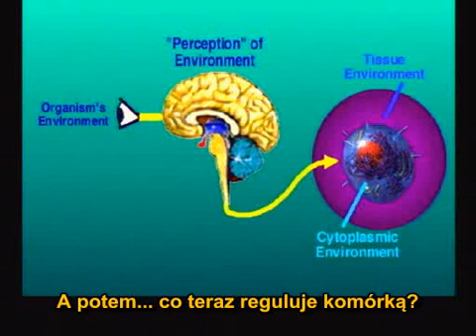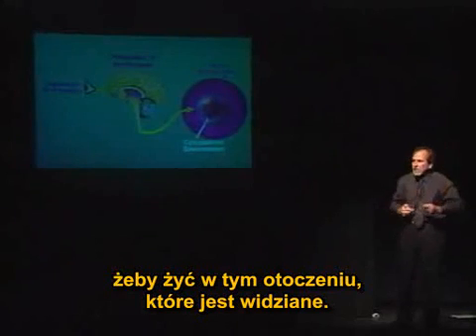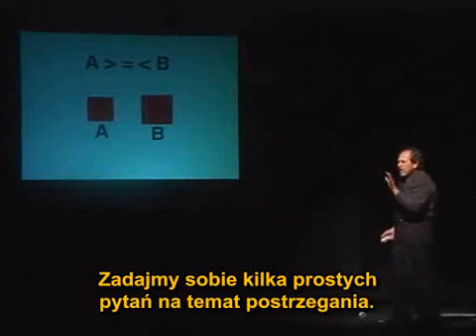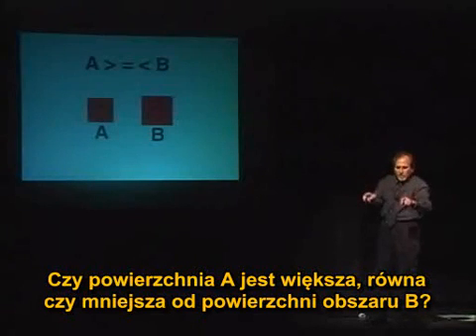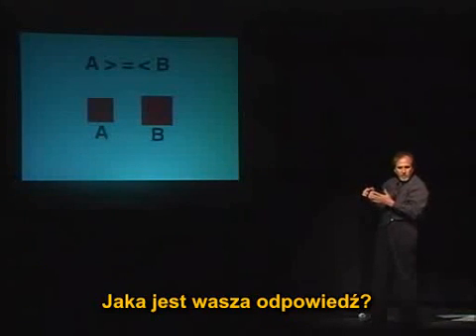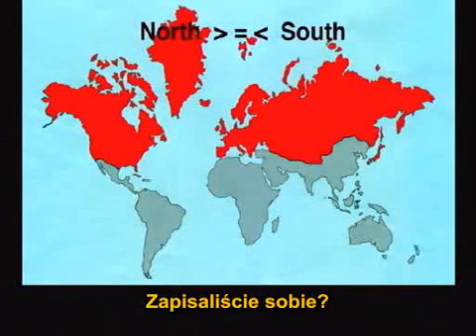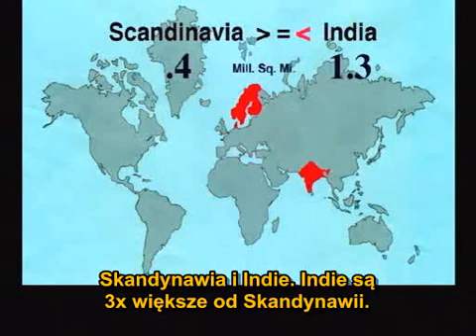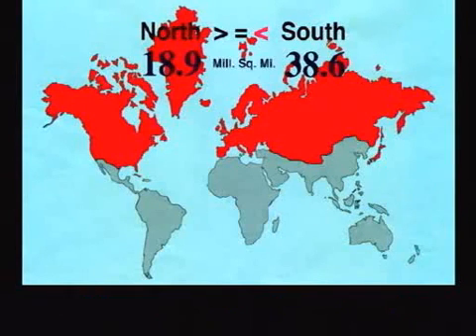Nowa Biologia - Bruce Lipton 6-15 napisy PL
Dzięki ostatnim postępom Bruce'a Liptona w biologii komórkowej nauka obwieszcza ważny ewolucyjny punkt zwrotny. Przez prawie pięćdziesiąt lat utrzymywaliśmy się w iluzji, że nasze zdrowie i przeznaczenie były zaprogramowane w naszych genach - koncepcja ta odnosi się do determinizmu genetycznego. Podczas gdy masowej świadomości obecnie wpajany jest pogląd, że charakter czyjegoś życia jest ustalany genetycznie, radykalnie nowe rozumowanie rozwija się na wiodącej krawędzi nauki. Biolodzy komórkowi rozpoznają teraz, że otoczenie, zewnętrzny wszechświat i nasza wewnętrzna fizjologia i co najważniejsze, nasza percepcja otoczenia, bezpośrednio kontroluje aktywność naszych genów. Ten film dokonuje szerokiego przeglądu mechanizmów cząsteczkowych, którymi świadomość otoczenia wpływa na genetyczny przepis i prowadzi ewolucję organizmu.
swiadomakreacja.pl